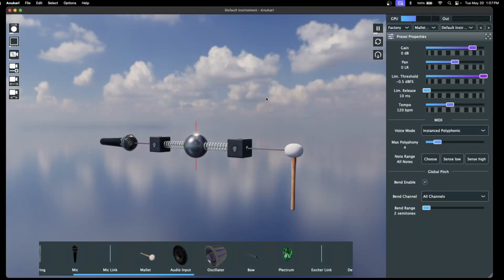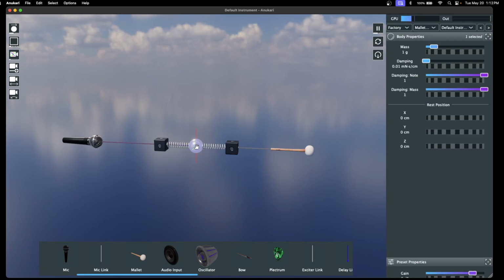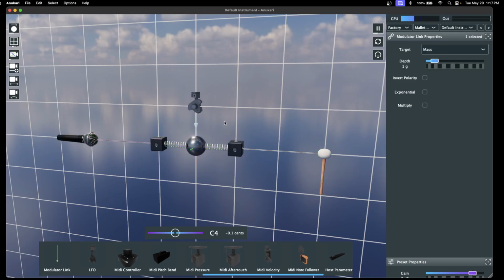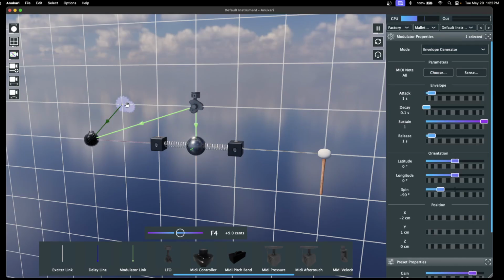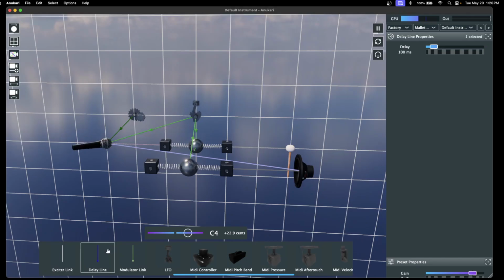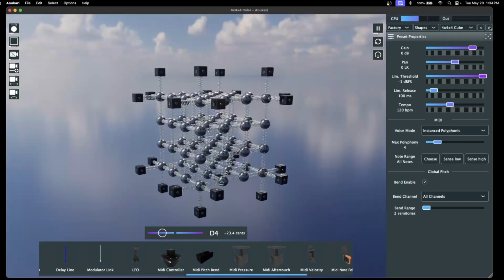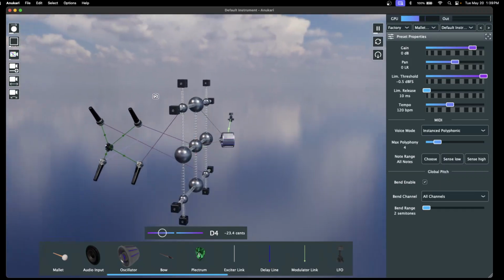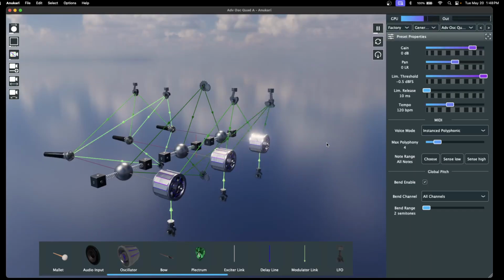How to create a preset: full walkthrough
A full walkthrough for creating an Anukari preset from scratch, with detailed commentary. Be sure to check out our series of video tutorials if you want to learn more about any of the individual components